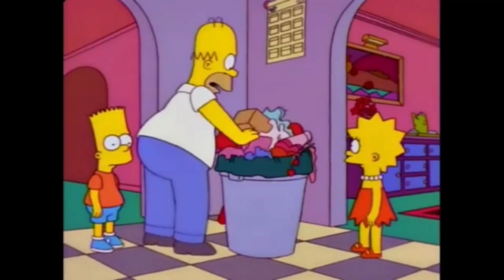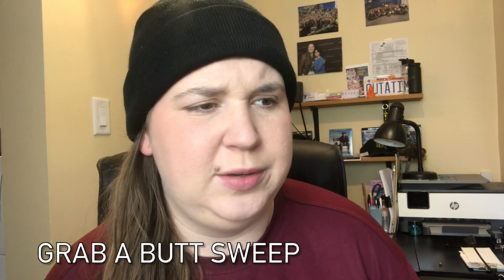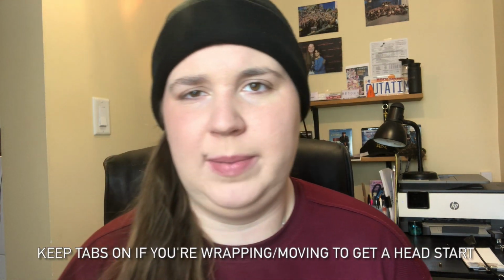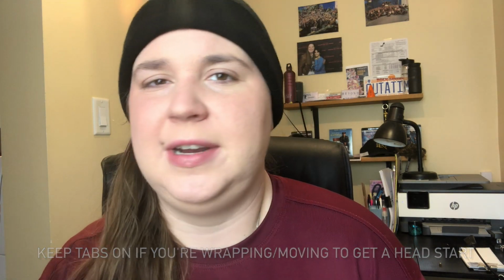What To Do When Not In A Lock Up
You should always be busy or if you're not, thinking about what you could be doing to be busy. The reason for this is when the "higher ups" see that maybe there are clusters of people lounging in your department or not doing what should be done, we get cut numbers. It makes the job that much harder when there are not a lot of you, so you have to pull double duty all day.

Also you are there so that the people who are stuck in a lock up and have no option to leave, can be relieved and they can take a break or a "spell off" is what we call it.

Choose the categories of shirts, sweaters, phone cases, stickers, cups, water bottles, to go cups, MASKS, bags, and more!
If your looking to get into the industry, watch my

If your looking for how to be a Production Assistant watch

ACTING VIDEOS!